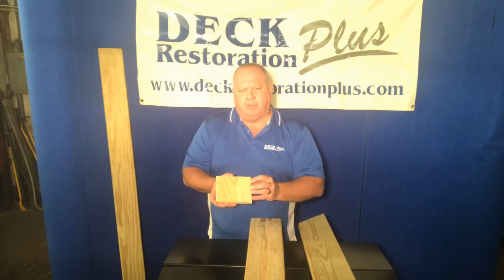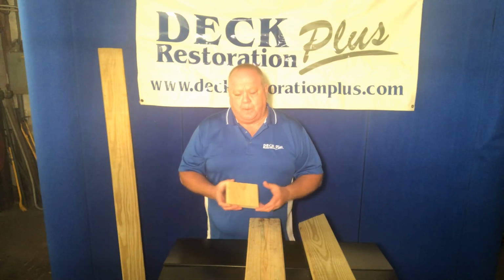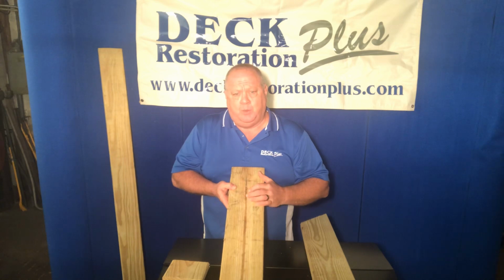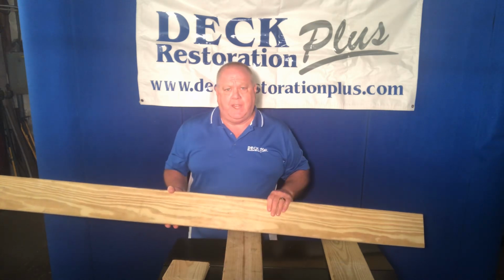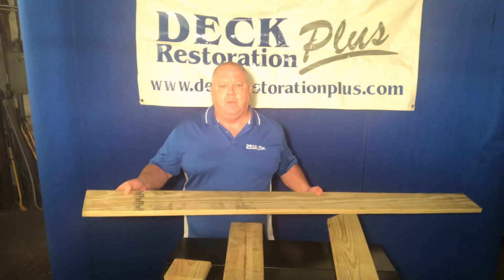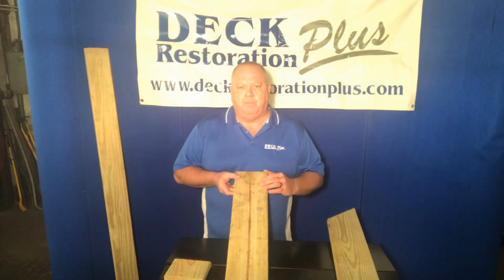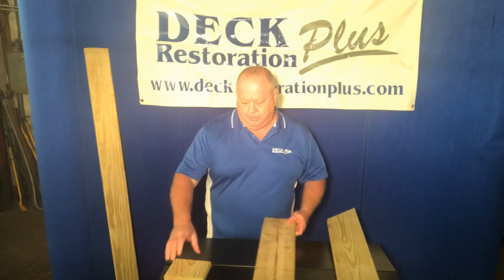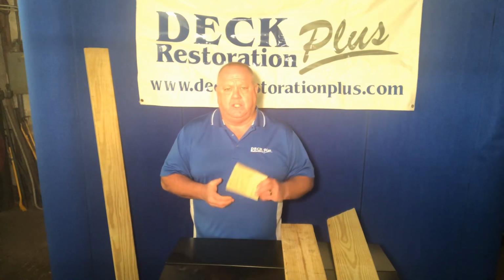The “Wizard of Wood” Discusses Pressure Treated Pine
In this video the “Wizard of Wood” Everett Abrams touches on a few characteristics of Pressure Treated Pine used in decking. For a more detailed version you would have to attend one of his Seminars or Exterior Wood Restoration Classes. Hopefully this video was helpful!